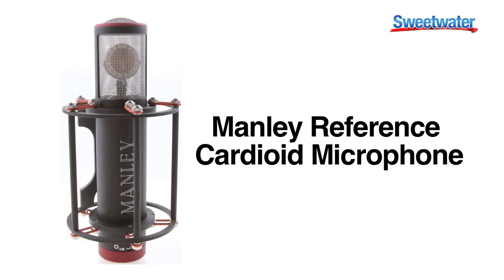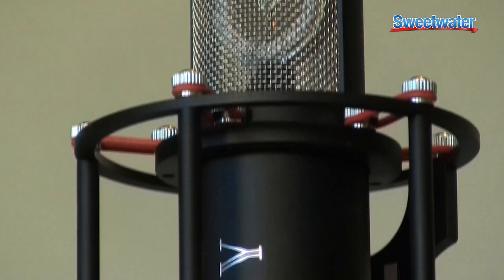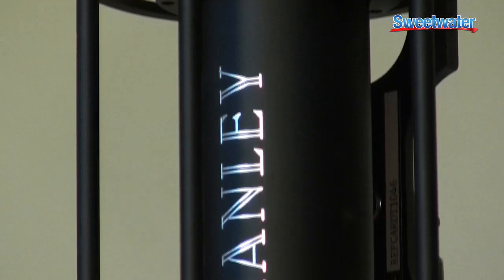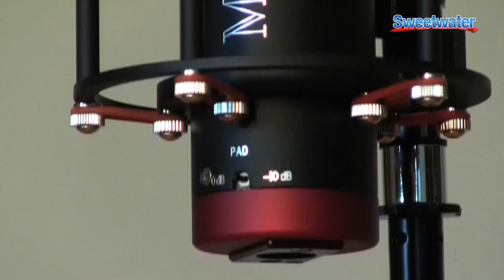Manley Reference Condenser Microphone Overview - Sweetwater Sound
Sweetwater Sales Engineer Mike Picotte gives an overview of the Manley Reference Condenser microphone. Enjoy the video, then learn more about the Manley Reference mic right